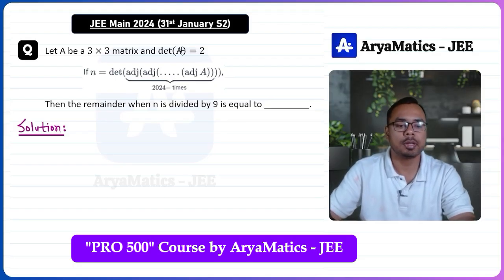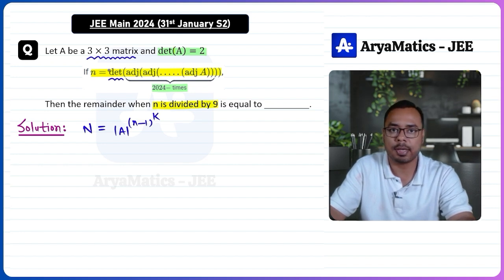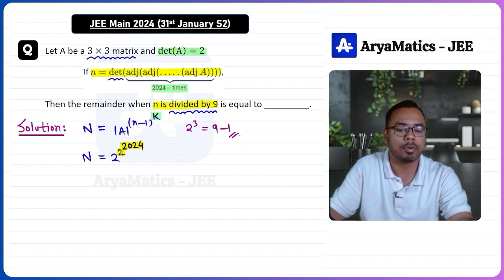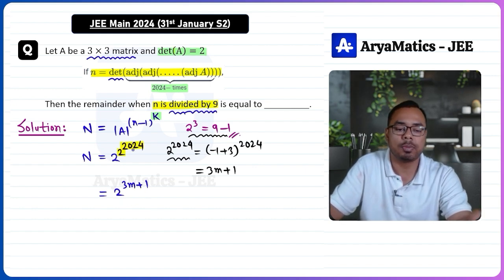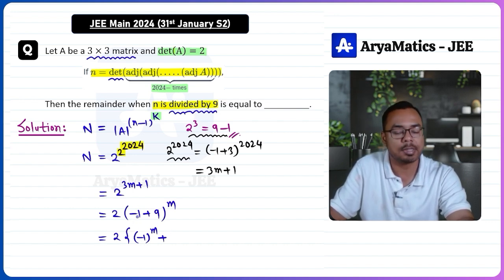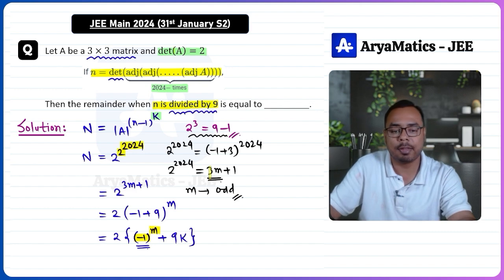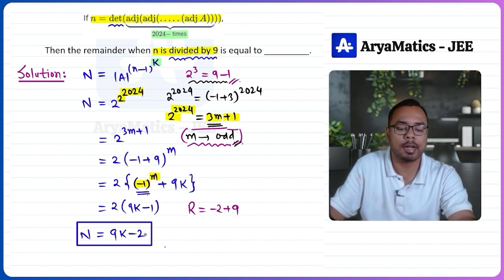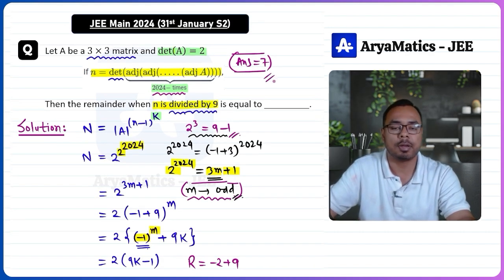Matrix & Determinants - Adjoint Property | PRO 500 (500 Most Important PYQs) - JEE 2026